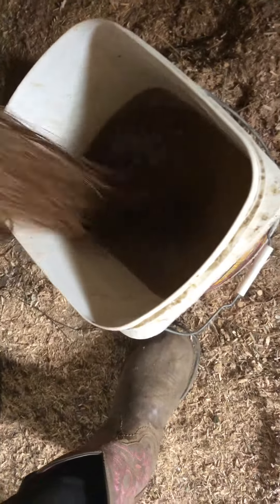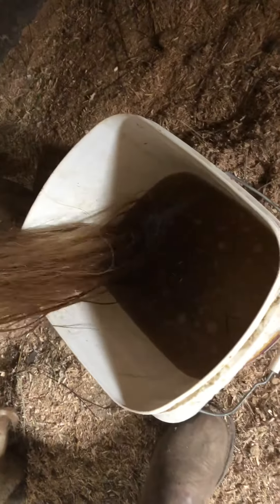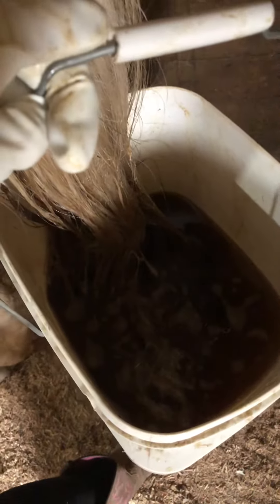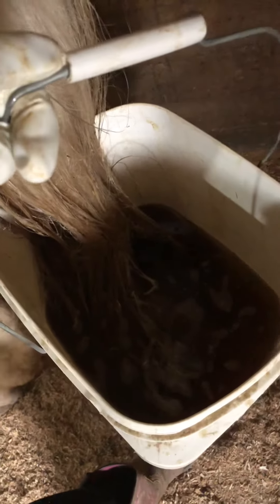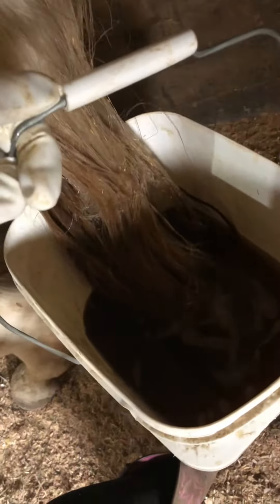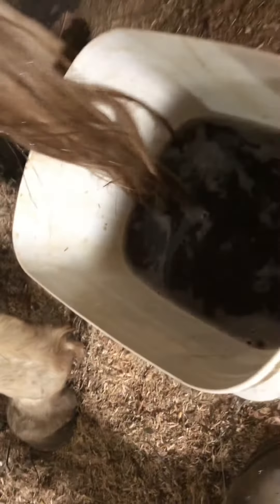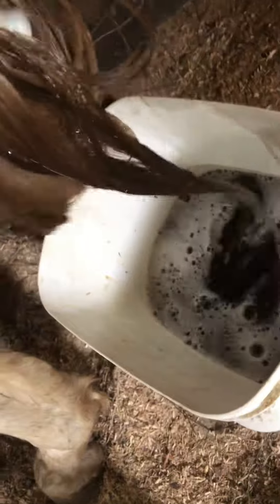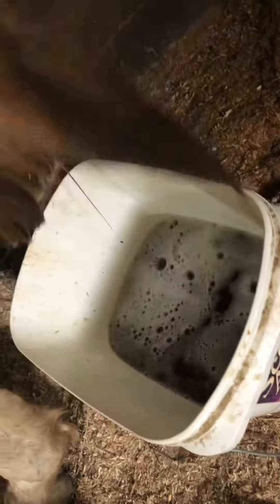Gross Horse Tail Clean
Segment 2: Experiment Does this purple stuff work!?!